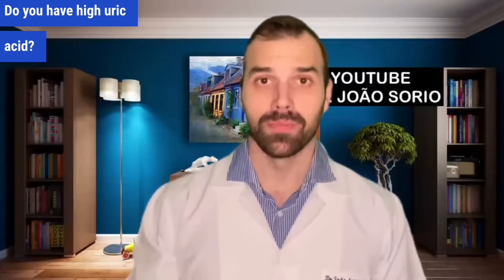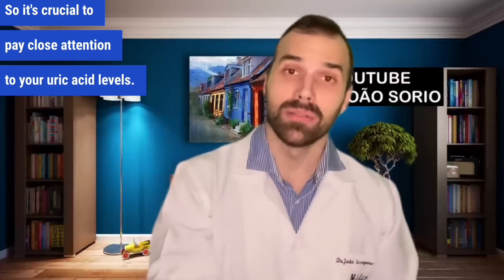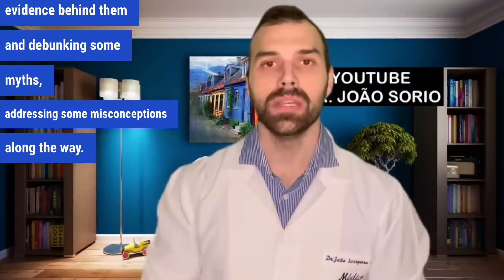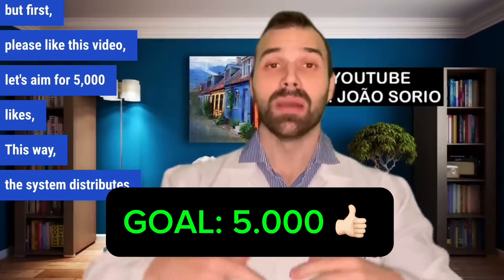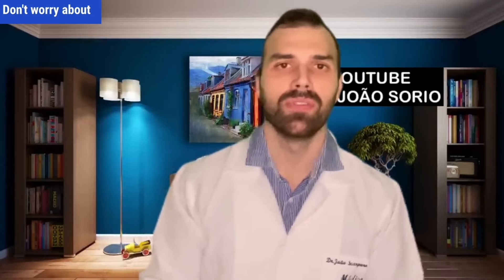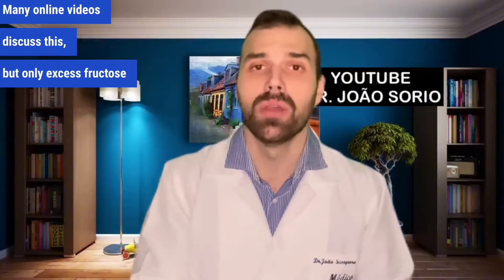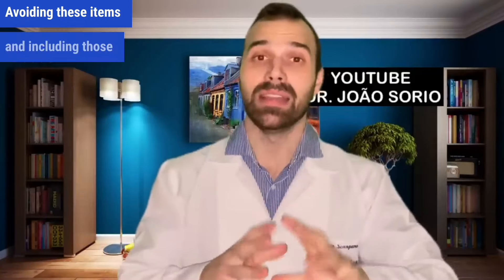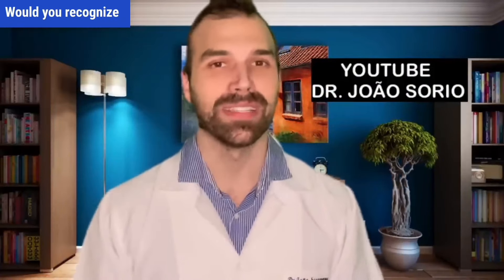5 PROHIBITED FOODS for HIGH URIC ACID (and the 5 Best to Lower Hyperuricemia and GOUT)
Uric acid is an organic compound that is produced by the human body during the breakdown of purines, which are found in certain foods and in the body's cells. Excess uric acid in the body can lead to the formation of crystals in the joints, causing inflammation and pain. This can lead to gout, a condition that affects the joints, especially the feet. Uric acid can also cause rinse stones and other health complications if left unchecked.
Do you know the worst foods for high uric acid? Those foods you'll avoid if you have hyperuricemia or gouty arthritis (GOUT) and the best foods that won't raise and can lower uric acid?

Also watch:
💥9 SECRETS to REVERSING DIABETES (High Blood Sugar)